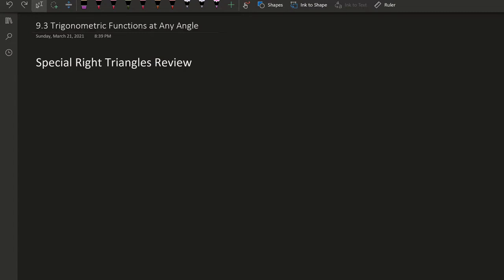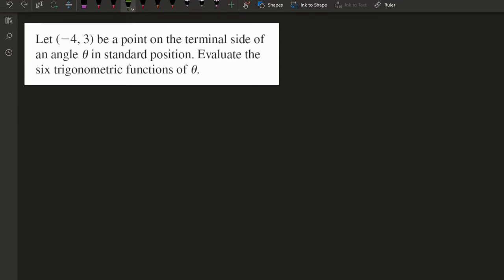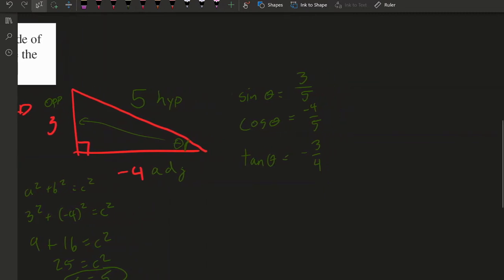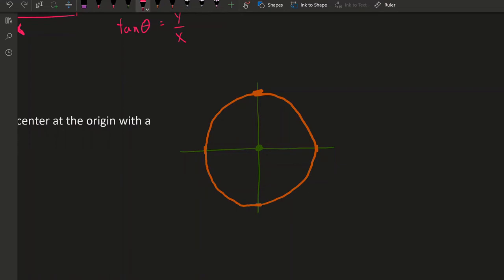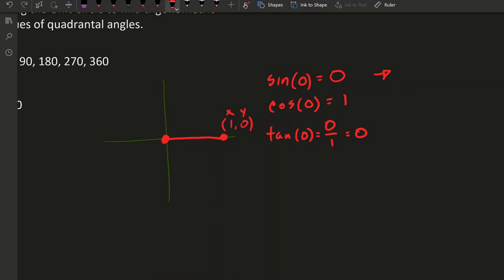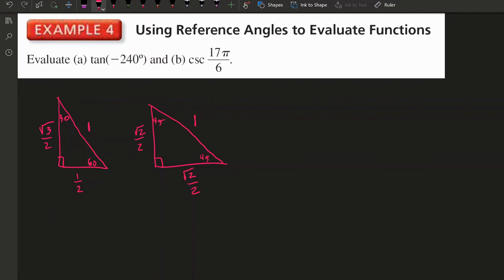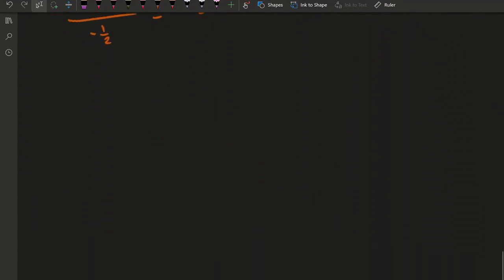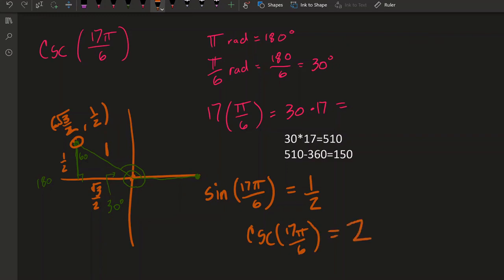Algebra II: Evaluating Trigonometric Functions with the Unit Circle